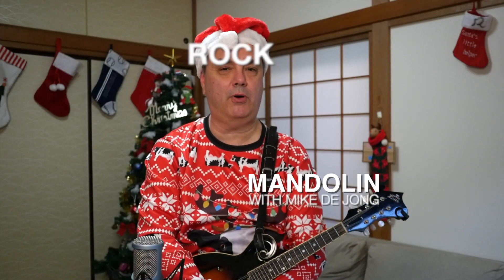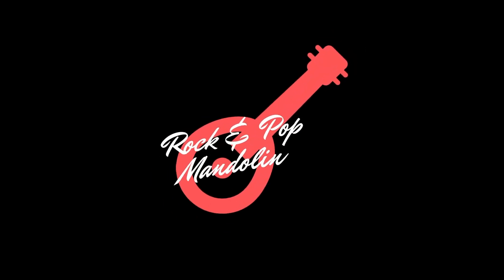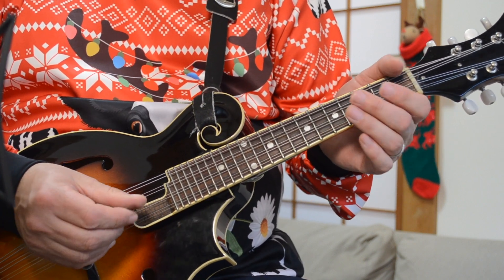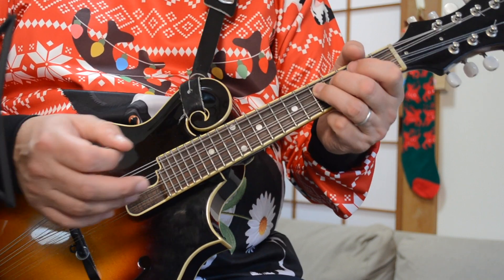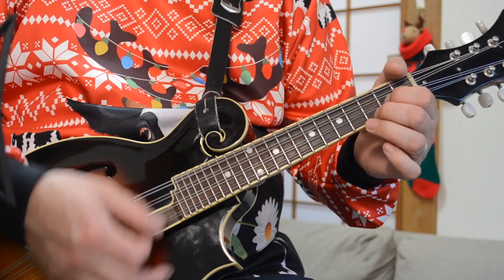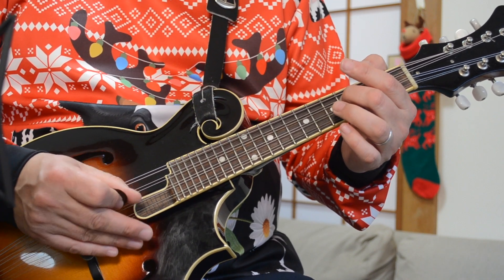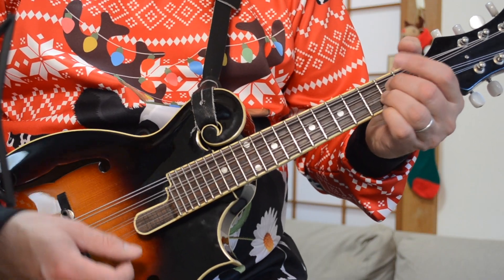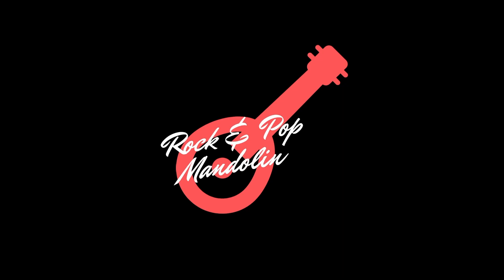We Wish You a Merry Christmas Mandolin Lesson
Hey everyone! Here's another holiday classic for you. We here at RPM would like to wish you a Merry Christmas! And all the best for the New Year! ⚡️Mandolin TAB for this song and many others on this channel can be found

Here's the link to purchase the Beat Buddy and Aeros Loop Station from Singular Sound
To purchase Beat Buddy song collections or individual tunes:

Carl Ise
Sue Campbell
Mark Woodland
Sally D
Elaine Hurst
Alan Michael Owen
Eric Christianson
Shannon M.
Doug Bissell
Aaron Brinkley
Jeffrey Cassady
Kevin R. Stevens
Keith Wilson
Matt Schmitt
Kevin Kostrzewa
guido
Michael Marsh
Rebecca Naden
Dean Alley
Paul Tucker
Cheyney Rushing
Chris Decker
Mark Stafford
Jo Morris
Matthew Callahan
Gene McDonald
Kellingwolf
Bob Finley
John Geddes
Shuto29
Dylan Parker
Adam Farlow
Larry Cain
TJ Cutlass
Cb34159
Robert Walters
Craig Tolliver
Rob Potter
Bill Nies
Sandy Petracca
JT
Chris Page
Todd Gossett
Tom Conran
May Fly Diva
Diana Whitney
Davide Limosa
Kimberly Brook
Mike Triemert
A.J.
Josh Hardy
Adam
Claudia Wittig
Ken Kuzenski
Dan Chisum
Marcus Newman
Dani Canning
Keith Childers
Chris Hoe
John Warren
Blake Decker
Stephen Kottmeier
Jim A
Justin McDonald
Johnny Roach
Daniel Minus
Peter Stephens
Theodor Strollo Gordon
Elaine Hurst
Cillard
Carla Church
Tom
Jack Wood
Holly Hale
Elena WR
Bo Johnson
Jack H
Charles Mills
Hiroshi Yoneda
Hightower Brian
Timothy Eroh
Paul Dove
Diana Hooverman
Cedes Buck
Kylee Spencer
Ede
Anna
Adam Campbell
Christian Hayon
Troy Smith
Bronwyn Sinclair
Dave McCrostie
Andrea Boyle
Robbie
Janet
Joseph Thomas
Brian Longbotham
Mathias Roos
Steve Dixon
Aaron Litz
Paul Moores
J.D. Hunt
John Lear Konold
Erin Ferruzzi
Mike Murphey
Mel the Magpie
Alyssa Opland